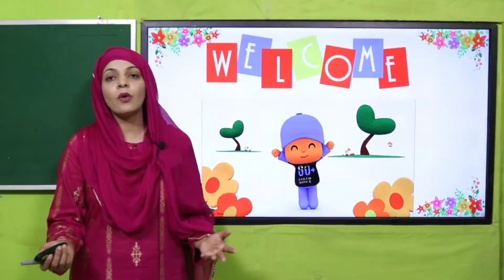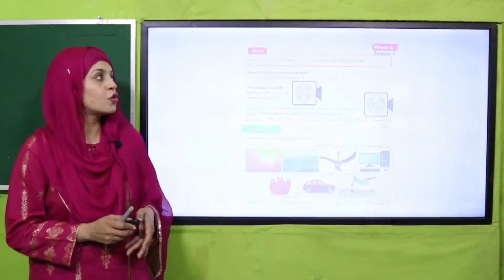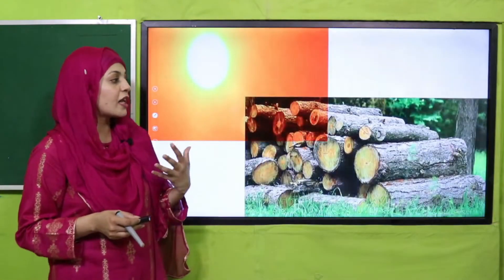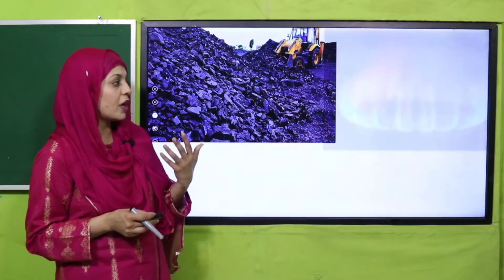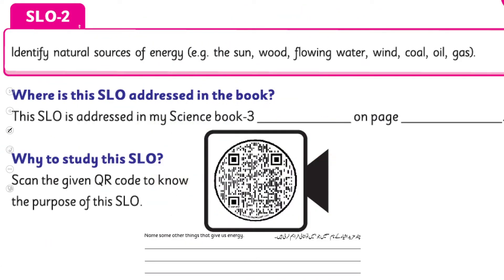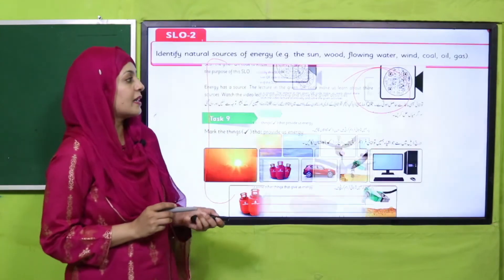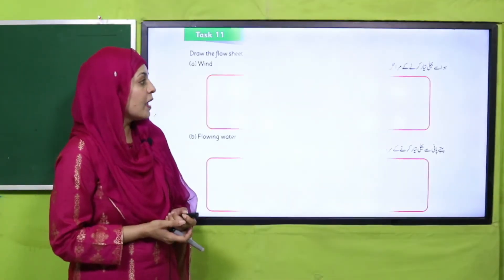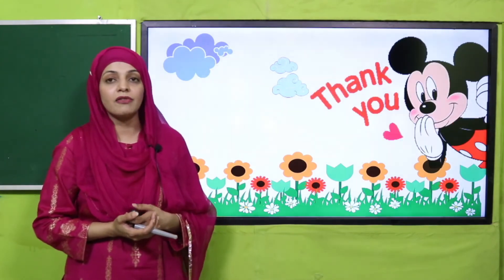GK Grade 3 Unit 13 SLO 2 || SNC 2020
Identifications of natural sources of energy (sun, wind, flowing water, wood, oil and natural gast).

1. PowerPoint Presentation